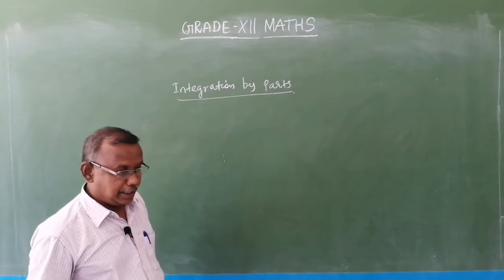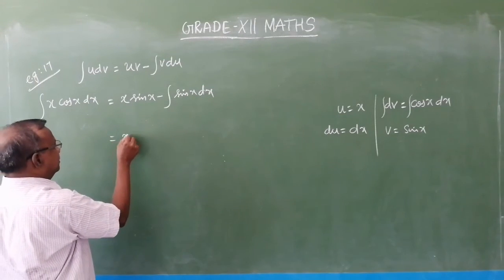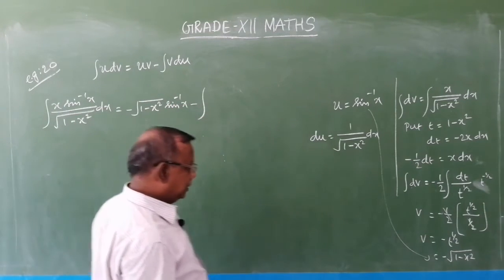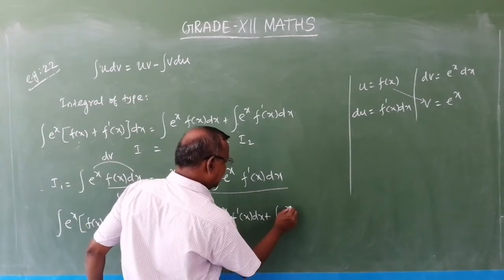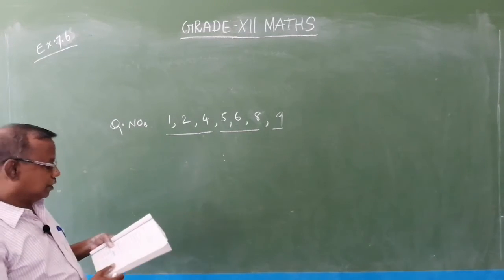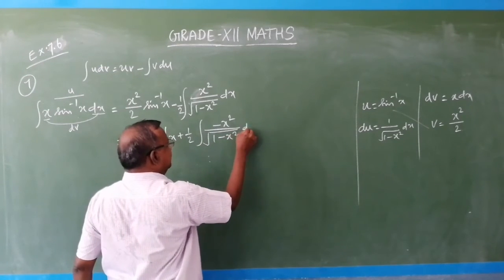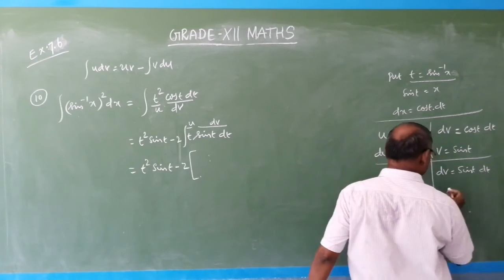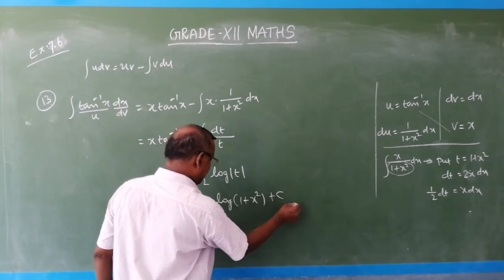GRADE 12 MATHS INTEGRALS PART 6